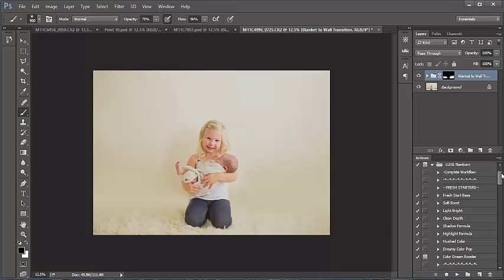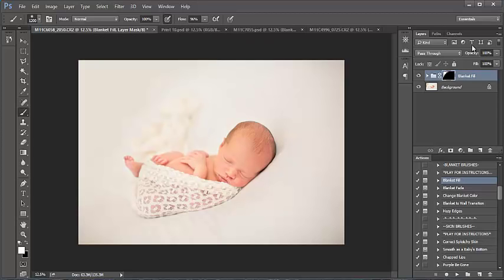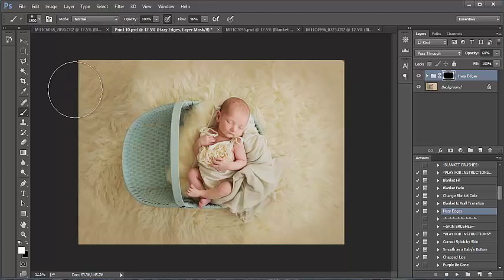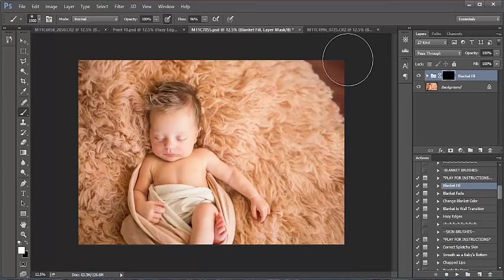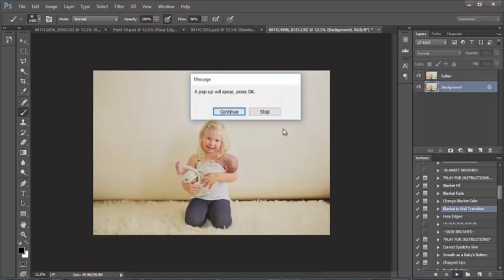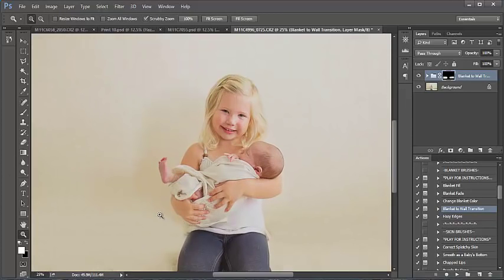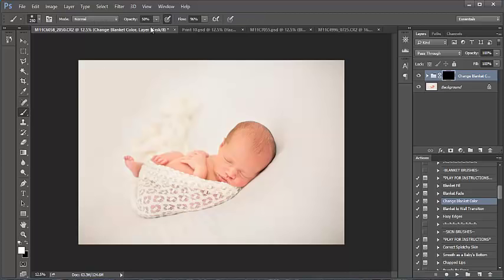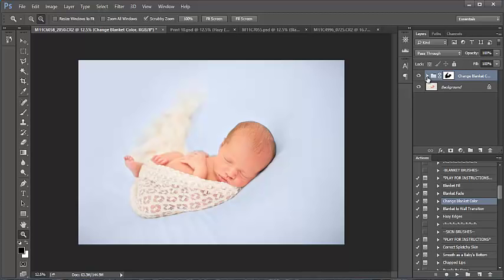Using the Blanket Brushes from the LUXE Newborn Collection | Photoshop Tutorial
Learn how easy it is to use the blanket brushes included in the Luxe Newborn Photoshop action collection from Pretty Actions! We will use, Change Blanket Color, Blanket Fade, Blanket to Wall Transition, Blanket Fill & Hazy Edges.